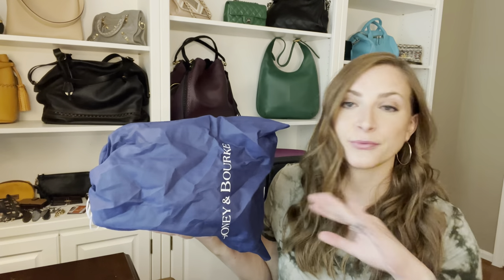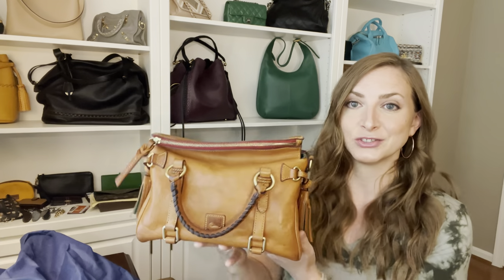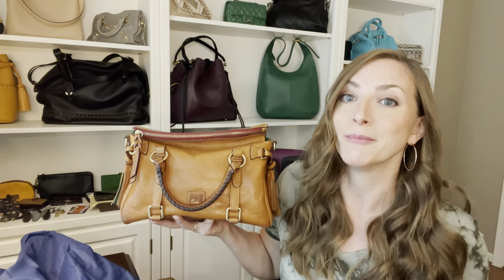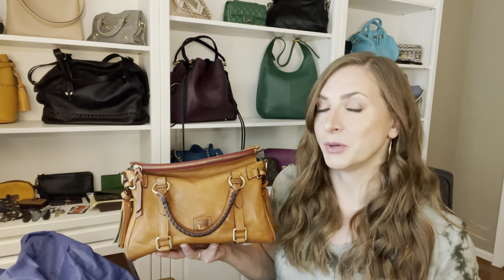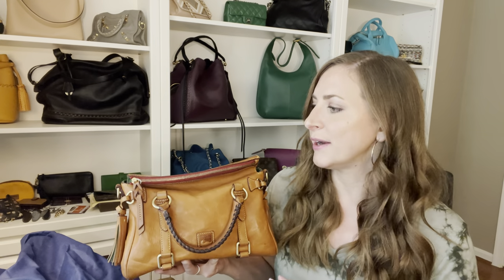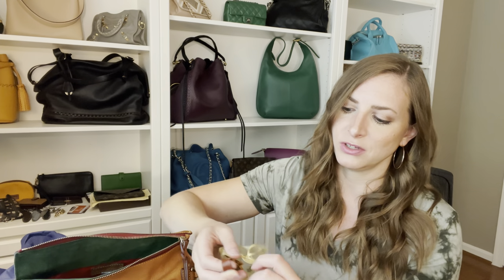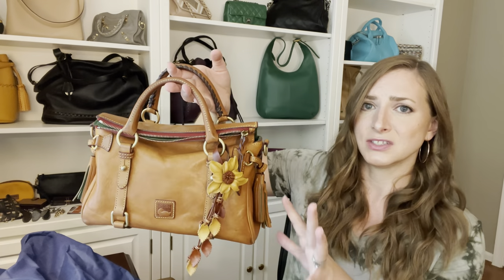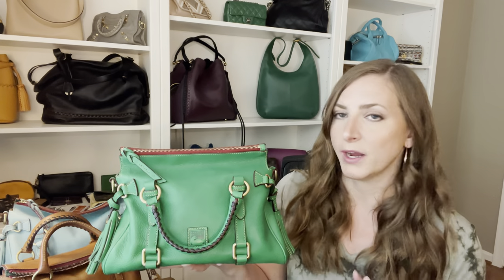She’s Home! 😍 A Dooney & Bourke Purchase to Remember!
A Dooney & Bourke homecoming story! If you love Dooney, have been following my channel since my early years on YT, or are sentimental, you are going to LOVE this video.

I save SOOO much money buying bags using Rakuten!